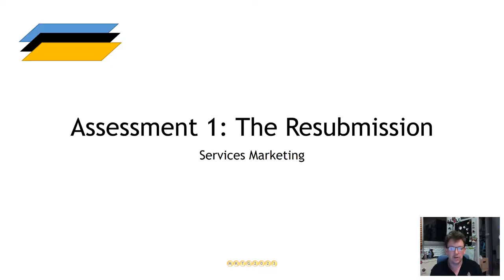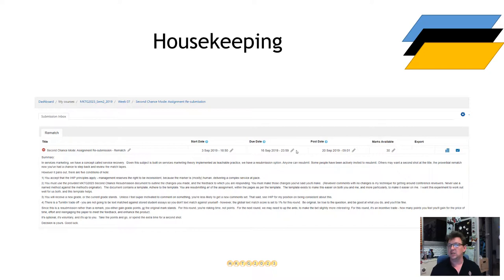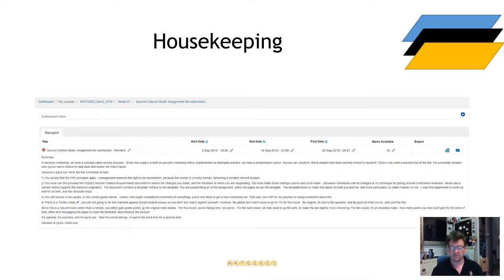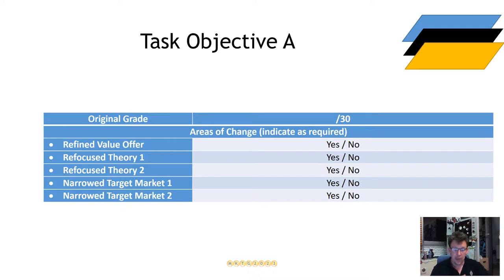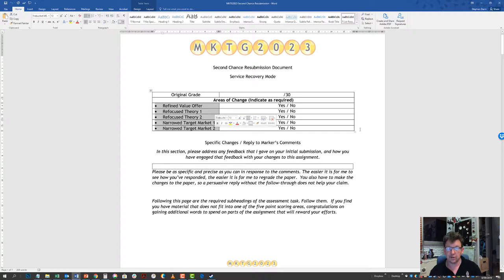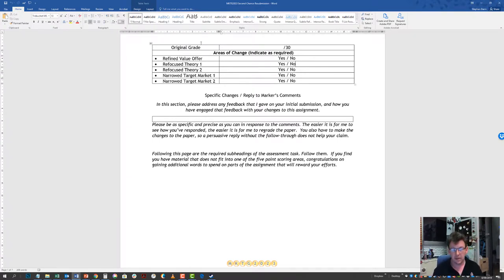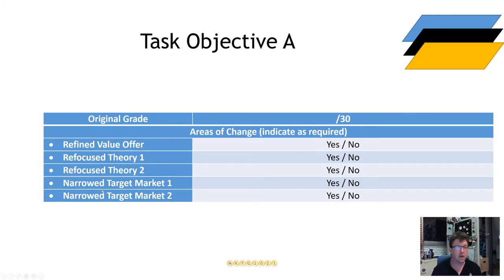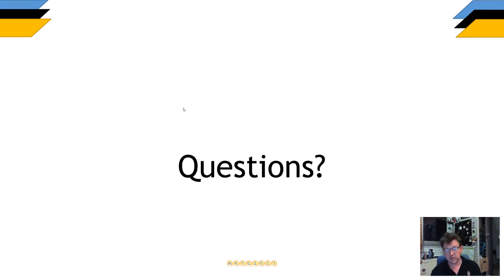MKTG2023 Task Resubmission A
The instructions for the Second Chance Resubmission